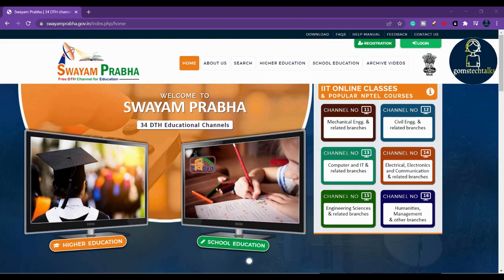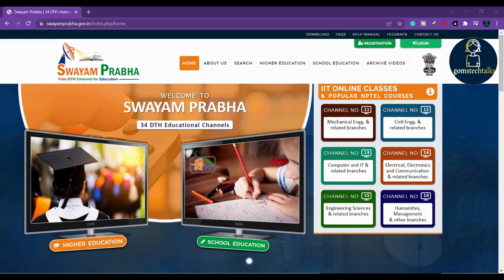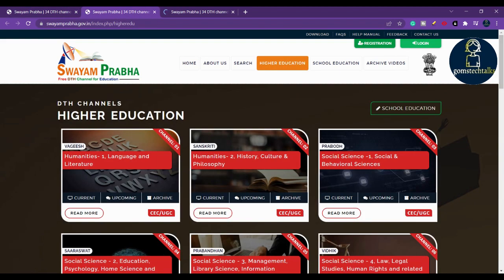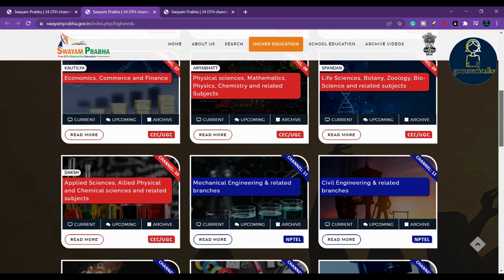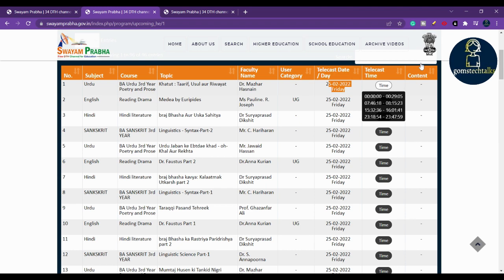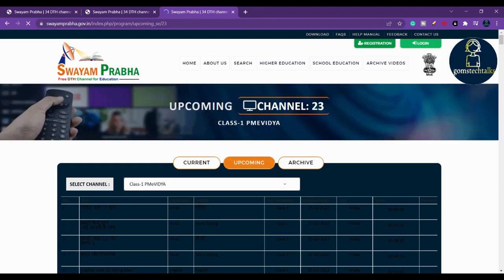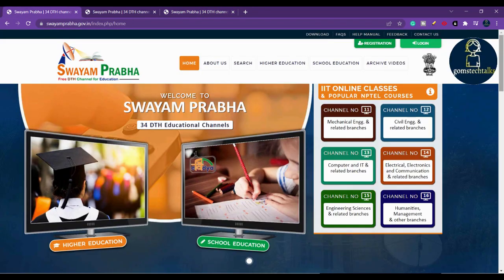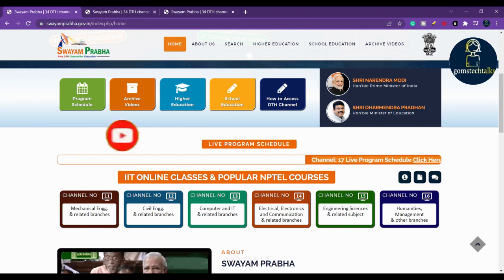Crack any competitive exams for free | learn any subjects live for free |Any streams- IIT and IGNOU